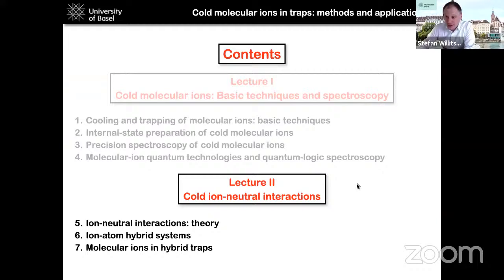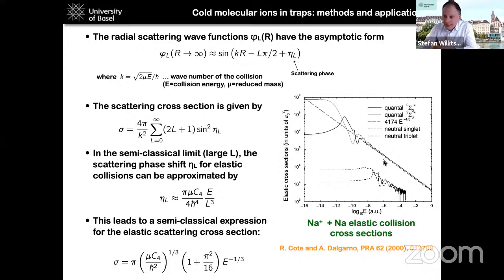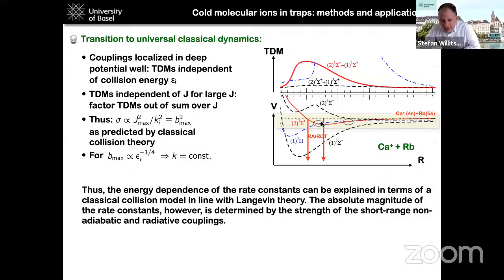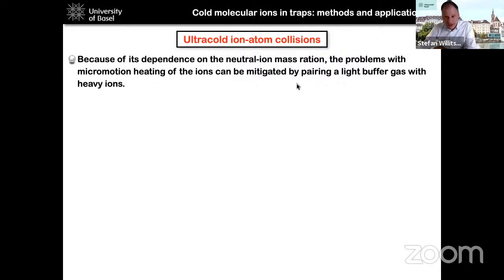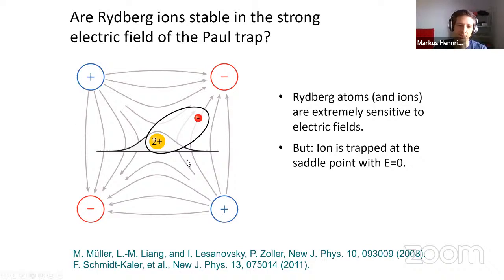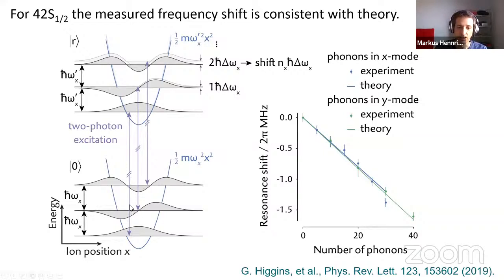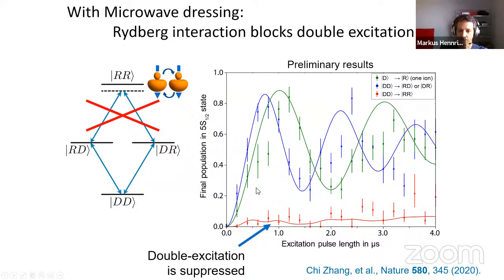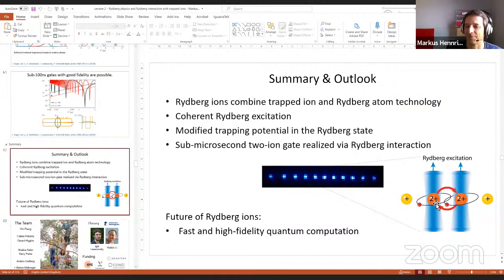School on Trapped Atoms, Molecules and Ions - Day 4 - Stefan Willitsch, Markus Hennrich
PROGRAM

ORGANIZERS

Bimalendu Deb (IACS Kolkata), Sourav Dutta (TIFR, Mumbai) and Saikat Ghosh (IIT Kanpur)

VENUE: Online

The lecture topics are categorized under four categories:

1. Trapped ion quantum computing and simulation
2. Rydberg systems
3. Ultracold molecules and mixtures
4. Emergent topics in AMO sciences

Eligibility: We encourage young researchers and students (who have completed at least 1 year of MSc by May 2021) to participate in this program and to apply online.

Application start date: March 1, 2021.